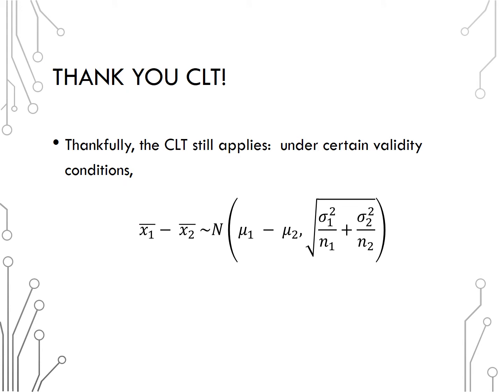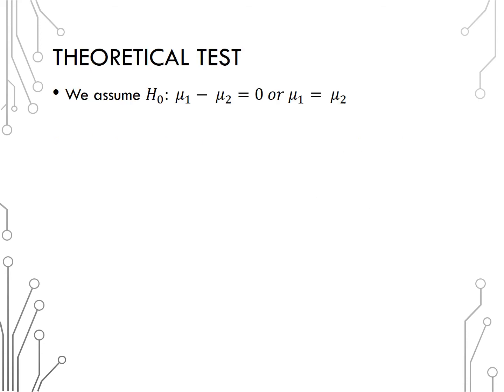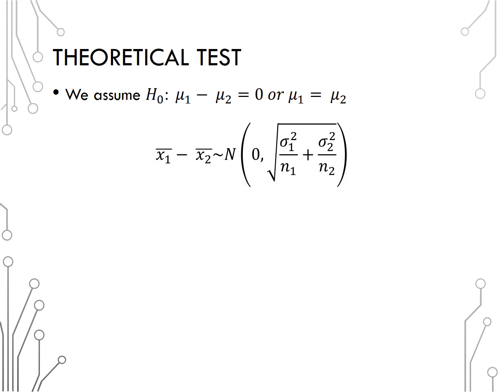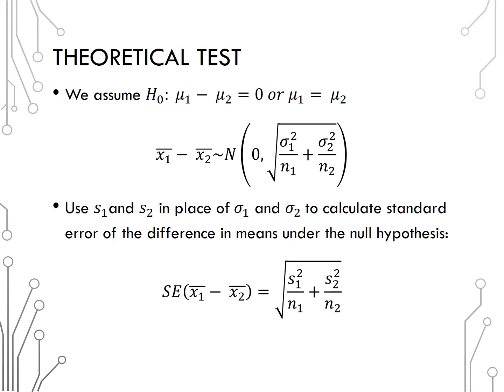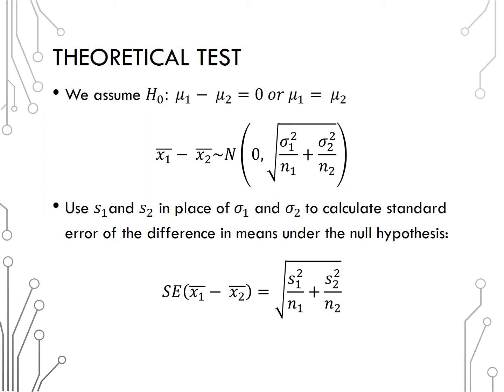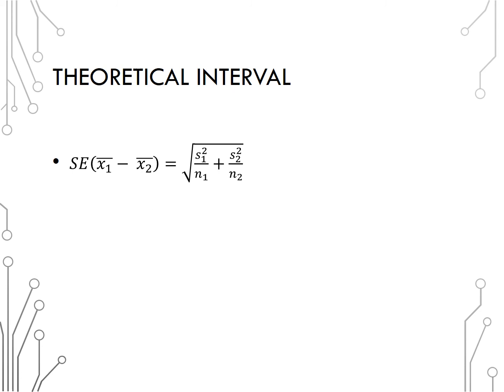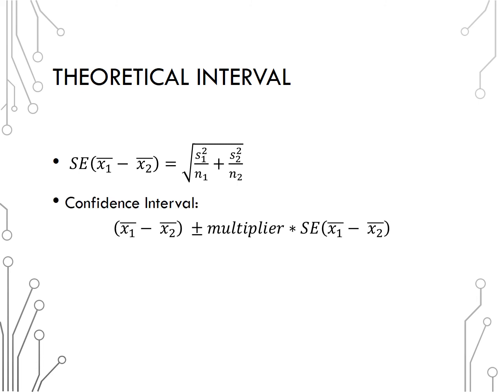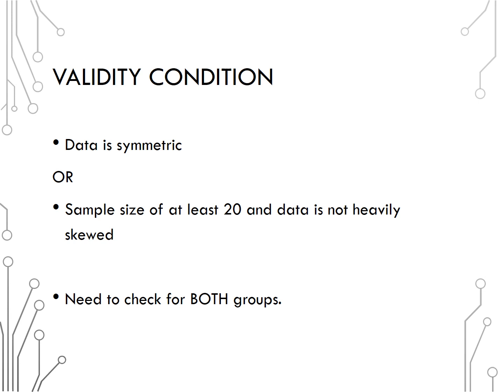Sections6 3Intro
Theoretical methods for analyzing a difference in means